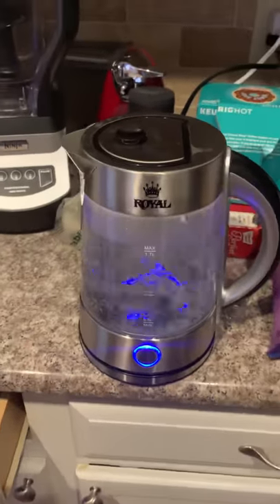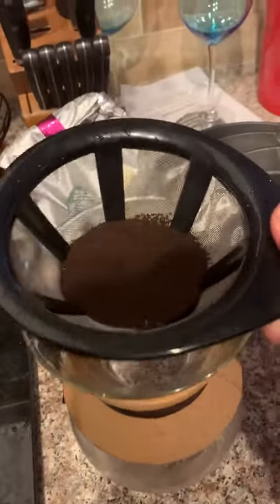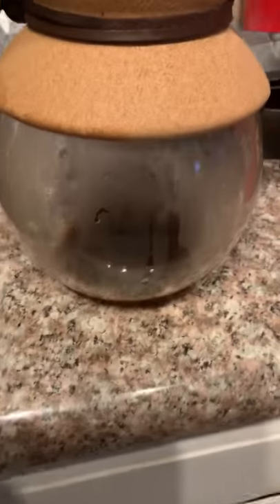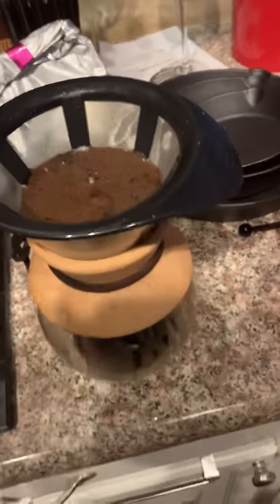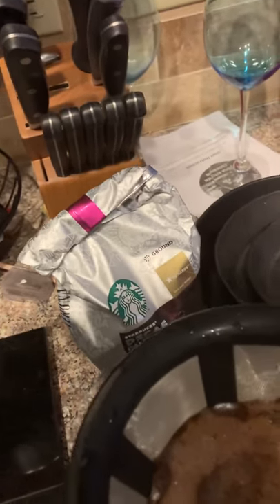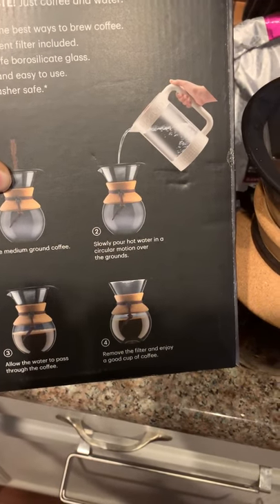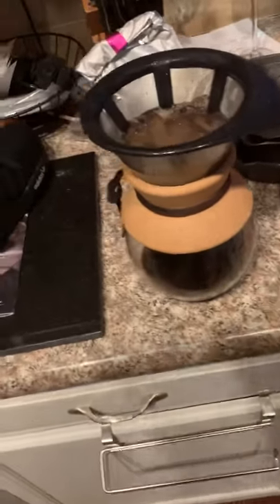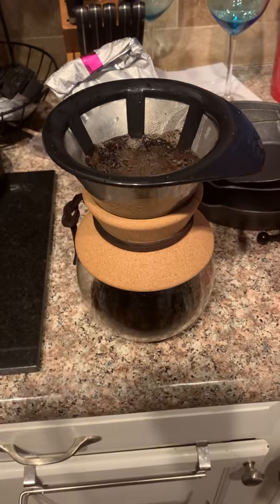[How To] use a pour over coffee maker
This is not my traditional video :) and I am not a pro at any of this. So, those who have been doing this for awhile or are coffee gurus can please educate me if I am doing something wrong.

This all started a few months ago, I was in a Starbucks in NYC and I ordered Decaf coffee and they said "Pour Over only" and to be honest I had no idea what it was. I cannot drink caffeine based coffee so I got semi nervous and I didnt drink it. about a week later or so I went into a Starbucks again and I asked what it is and they showed me and I felt alot better. You basically get a "Fresh" cup of coffee no matter what in essence because they grind the beans and drip it fresh. Going forward with this, I've probably spent 1K dollars in Starbucks over the last few months and I decided to try this at home.

After a few failed attempts (Getting the amount of water correct / with the correct amount of coffee beans) - I finally figured out what works best for me and gives me the taste I want.

Water Amount: (This depends on how much coffee you want)
Water - .5L - ~2 Cups
Water - 1L - ~4 Cups

Coffee:
2 scoops (dab extra) since .5L is a bit more then two cups ;)
4 scoops (dab extra) since 1L is a bit more then four cups ;)

and you begin the process as I show it here!

- Bodum Pour Over Coffee Maker with Permanent Filter, 1 Liter, 34 Ounce, Black Band

- Starbucks coffee :) (or buy from your local store) or help me ;)